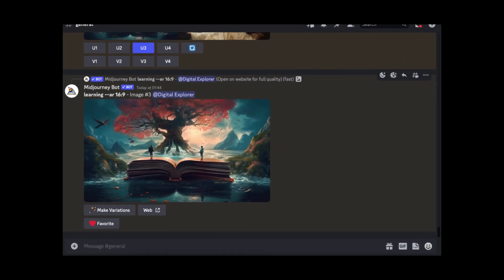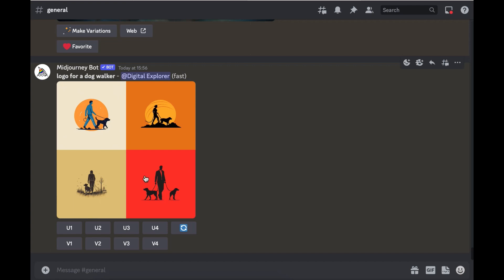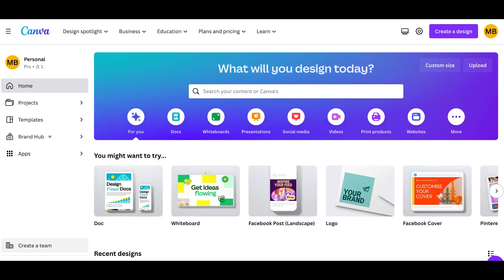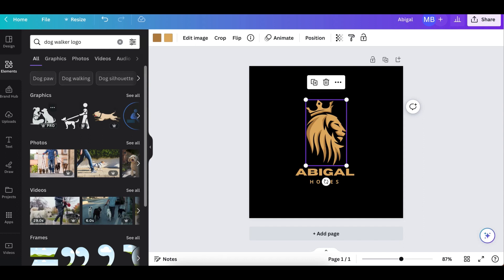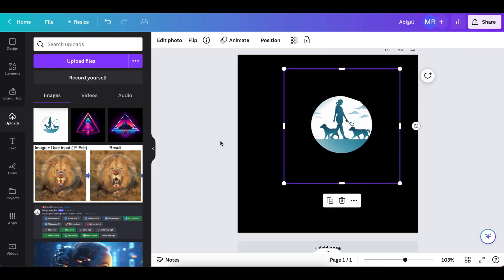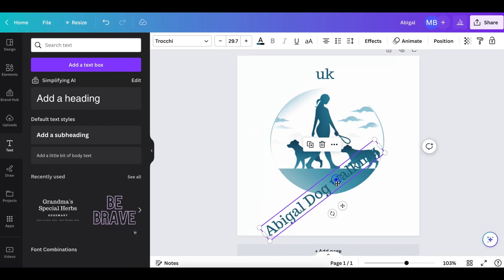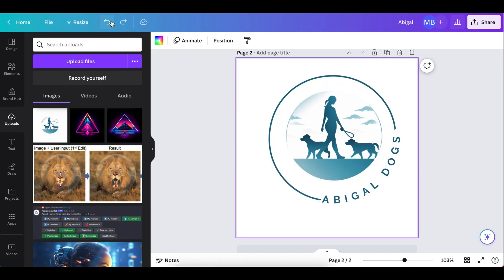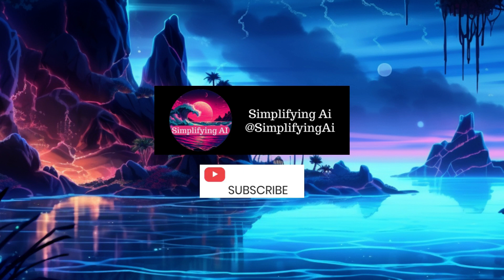Midjourney Ai X Canva Design a Logo Like Pro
Welcome back! In today's video, I'm going to walk you through an easy-to-follow, step-by-step process on how to create an impressive logo using Midjourney and Canva.

In this tutorial, I begin by using Midjourney to design an original image for our logo. Midjourney is a fantastic tool for creating unique and personalized imagery, and I'm thrilled to show you how I leverage it to start my logo design process. 🎨

After we've crafted our perfect image on Midjourney, we'll move over to Canva – one of the best graphic design platforms available. With its user-friendly interface and a massive library of design elements, Canva is an excellent choice for editing and finalizing your logos. 🛠️

This tutorial is perfect for beginners and those who are new to the design world, as well as experienced designers looking for fresh ideas.

Here's what you'll learn in this video:

⭐ How to create a unique image with Midjourney.
⭐ Transitioning your design from Midjourney to Canva.
⭐ Tips and tricks for editing your logo in Canva for a professional finish.

I hope you enjoy this tutorial and find it useful for your own logo designing journey.